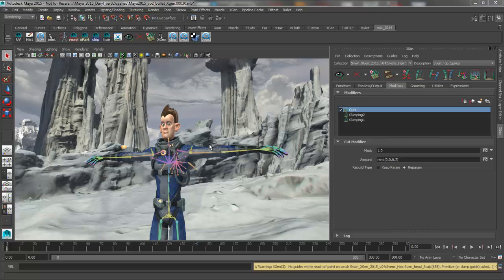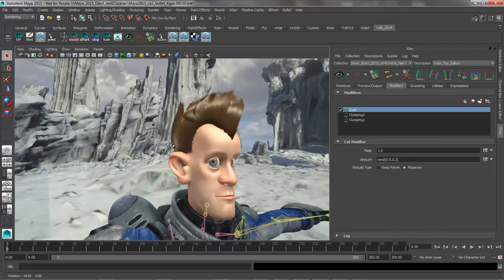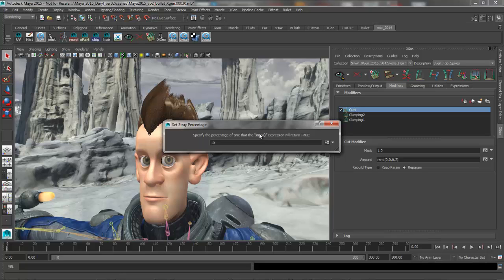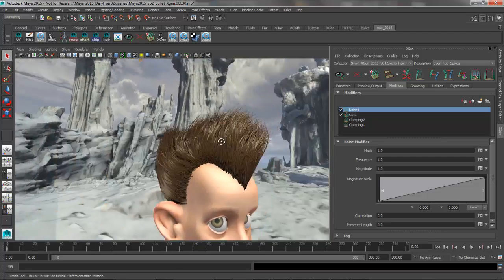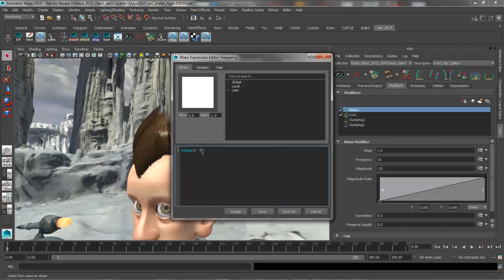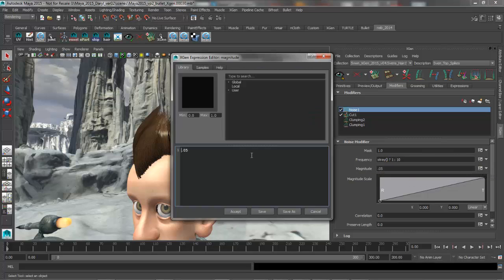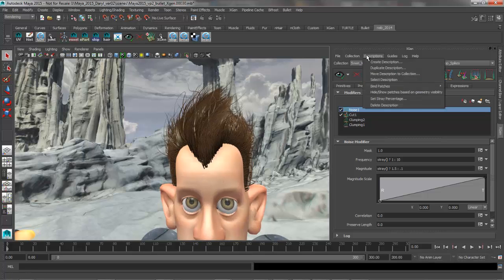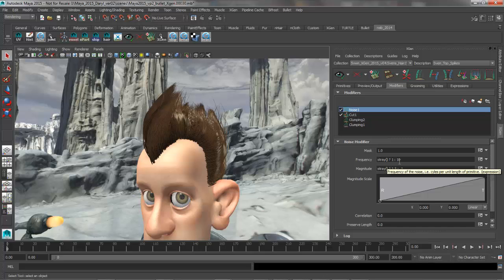Maya Monday - XGen - Stray Hair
How to use expressions to work with stray hairs in XGen

Look at my Channel for more XGen tutorials:-)